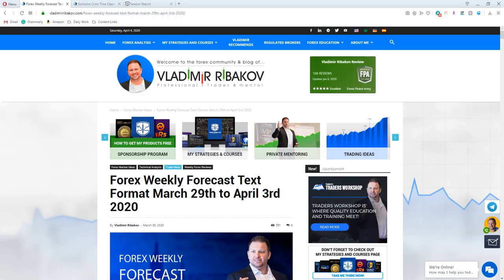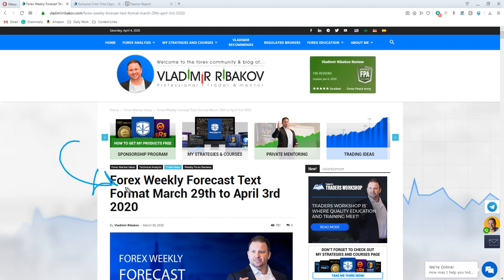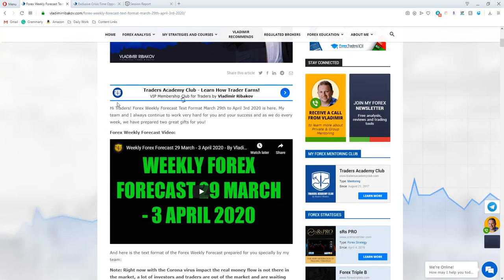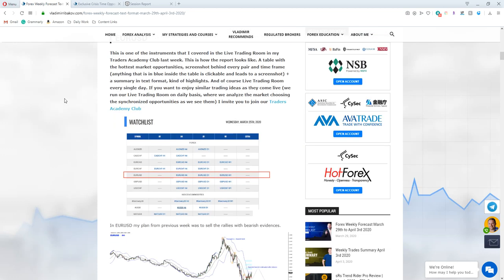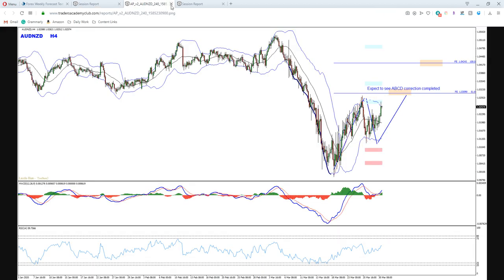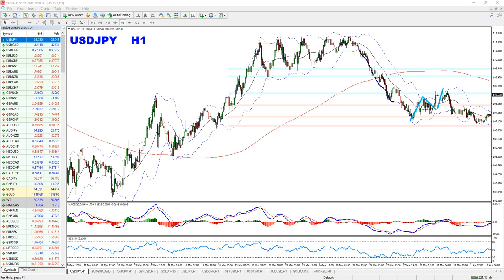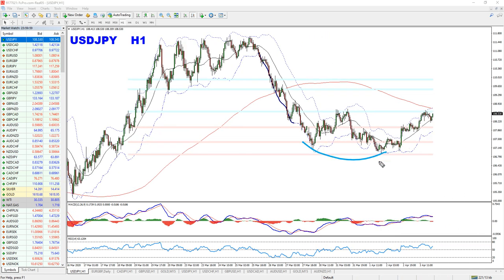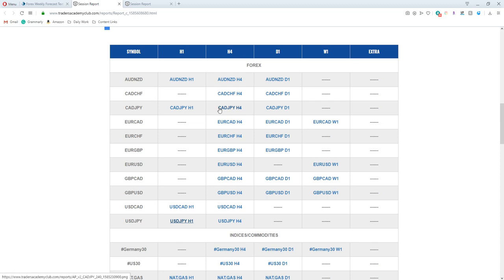Weekly Forex Forecast 5-10 April 2020 - By Vladimir Ribakov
Welcome to our Weekly Forex Forecast!

The aim of our Forex Trading Forecasts is to provide value to you, our supportive trading community, along with simplifying the rigours that make an unwarranted experience during our various online trading journeys.

With that being said, we hope that you find value in our video and if at any moment you have a question, please don’t hesitate to reach out and connect with us!

►  Weekly Forex Forecast (Blog Version) - (Insert Link)

► Weekly Forex Forecast & Analysis (Pairs Analyzed In Our Video)

● FOREX ●

EURUSD, EURGBP, EURCAD, AUDNZD, CADJPY, USDJPY, USDCAD

● COMMODITIES ●

GOLD

● INDICES ●

S&P500

● CRYPTOCURRENCIES ●

N\A

●  STOCKS ●

N\A

►  What Technical Analysis methods and Indicators do I use?

Generally, I employ my trading analysis and structure my trading setups based on a combination of price action and money flow.

I am adept at identifying market trends and cycles and by using Fibonacci Expansion, Fibonacci Retracement along with complimentary technical indicators to pinpoint support and resistance levels and trend lines I am able to leverage my trading setups to formulate my Weekly Forex Trading Forecasts

►  How To Us My Weekly Forecast Video

The aim of our Weekly Forecast Videos is to provide value to our audience.

We remove the learning curve by providing you with opportune forex trading setups where we employ our vast expertise to conquer pips and add value to our ever-growing portfolio.

By incorporating technically-backed trading plans for the upcoming week, you can identify high-probability trading setups and capitalize on the investment setups shared through our Forex Trading Forecasts.

Simply wait, no really, W.A.I.T., for your designated trading setup to come into fruition - you can do this manually or through the technical application of a trading system such as the Forex FX Delta and sRs Trend Rider PRO which I leverage to compliment my previously existing trade setups.

Additionally, you may be interested to learn that I teach all my Trading Techniques in Traders Academy Club.

Open Invite to Join My FREE Telegram Channel For The Community

Which Trading Platform Do I Use?

I rely upon MetaTrader4 (MT4), one of the most widely used and versatile trading platforms.

►  5 BONUS Forex Strategies - (Powerful, Consistent & Accurate)

Thank you for your time and I hope you found value in our video!

Vladimir Ribakov
Full-Time Trader 14+ Years
Owner of Traders Academy Club